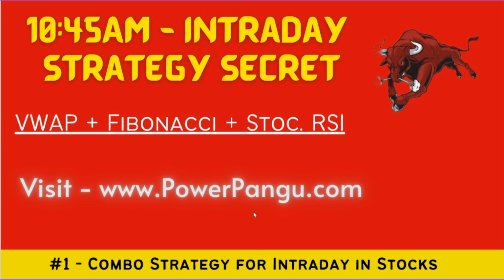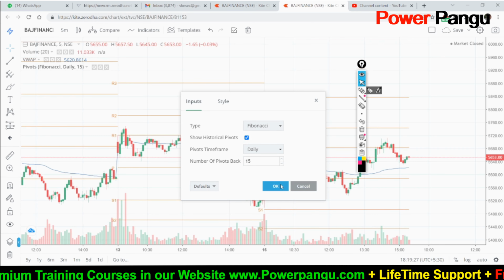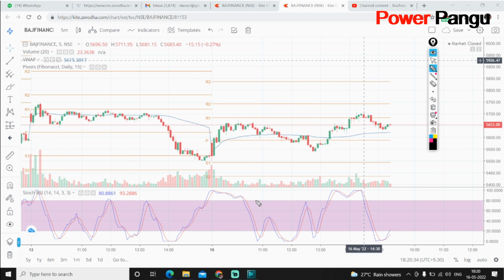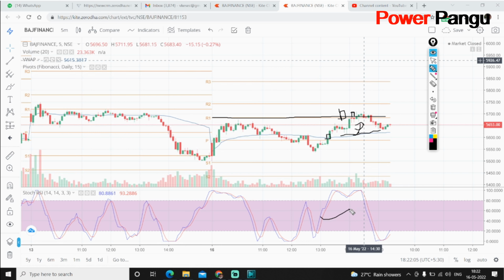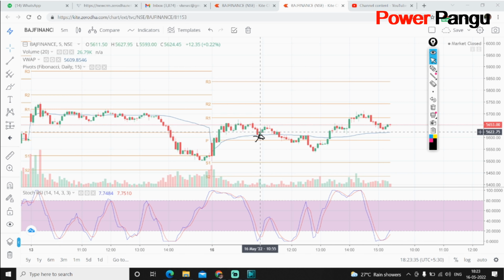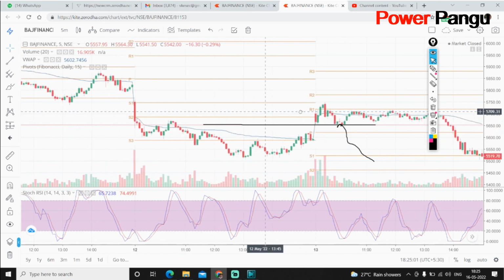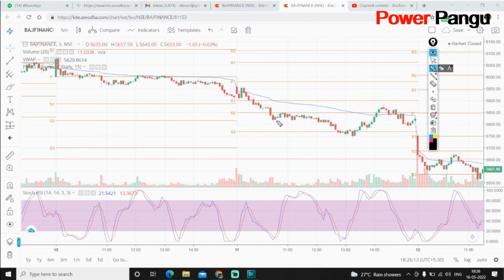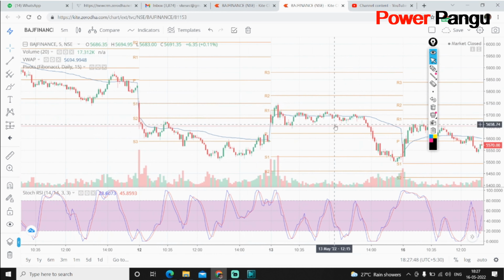10.45 AM Secret Intraday Strategy Using 3 Critical Indicators - English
🌟 *Sign up for a DEMAT Account To access Free E-Books & Training Courses:*

🏷️ *Open DEMAT Account using the link and enjoy FREE:*

🥇 Intraday Trading Basics with Live Demo
🥈 Investing & Techniques Crash Course
🥉 Advanced Monthly/Weekly Income FnO Strategies
🛢️ Commodity Markets Training - Absolutely Free
☎️  Whatsapp Support

🎥  *Top Playlist's to Watch:*

Thanks,
V.Karthikeyan
NISM Certified 👨‍🎓
Registered AP of Zerodha With National Stock Exchange  👨‍💻